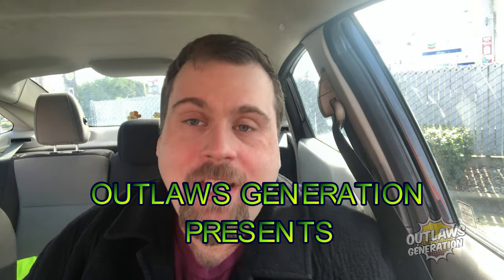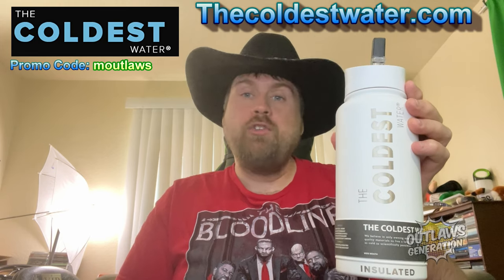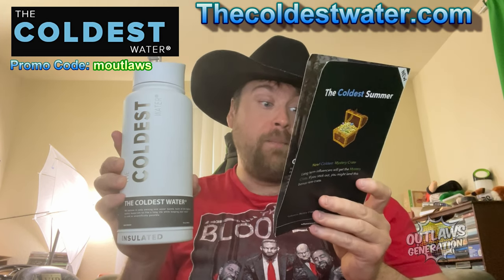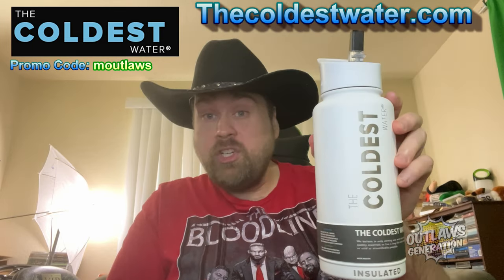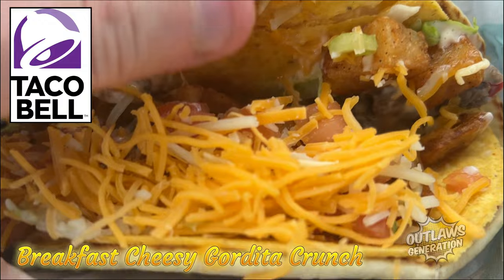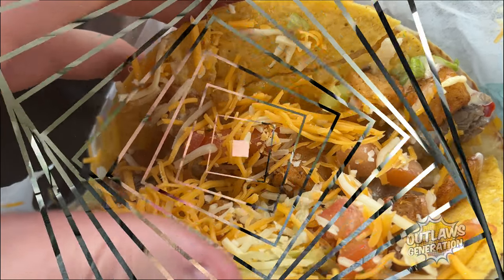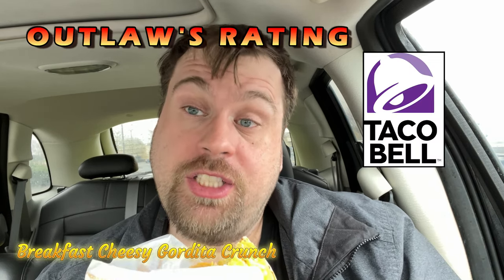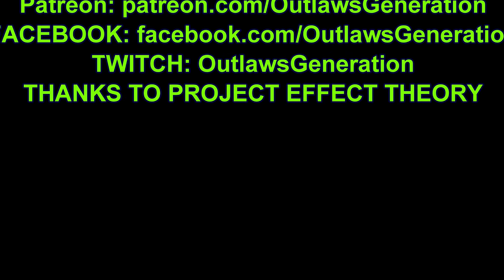Taco Bell Breakfast Gordita Crunch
Check out the channels in the Community Tab for the Foodie Federation

MDA87
Mike Hammes
Hammond22
Pom Corn

2. Comment on my videos

Official Outlaws

1. Backwashed Milk
2. Jake Krebs
3. David Link
4. Carnival
5. MDA87
6. Dragonslayer
7. Cece Ruben
8. Miles Pires
9. NOK Spot
10. Rodimus Prime
11. Freddie Foodie King
12. Bliss Catharthey
13. Jerry Petersen
14. Fox56912
15. Ben Fischer
16. Mathew Rudd
17. TrevCoreShow
18. Folkenaut
19. Slendering HD Show
20. Cardshuffler935
21. Tacos and Gold Chainz
22. Monte Freeman
23. I'll Be There JK
24. Eric LDC
25. Blake Raynor
26. SweatpantsJoeEats
27. Dino Bot
28. Toitle Time
29. Ms. Acosta
30. Owl
31. TheMissingLink
32. Brent Lyons
33.The Dayton LIVE Show
34. Savage Wolf 180
35. Skank Hunt 42
36. Elizabeth Rickard
37. Superplexer
38. Prankster Reloaded
39. Gary 200
40. Lucas Mcquillan (RIP)
41. Nubs Parrot
42. Hammond22
43. Luke C.
44. Simple Jack
45. K-Hill 145
46. James Joyce
47. Matthew May
48. Little Jimmy
49. Bully
50. Montana B
51. Boogie Jules
52. Conrail
53. Don Knotts
54. Blinding End
55. JPEG
56. GI Joe Gaming
57. The Super Original
58. Chance Reupload Central
59. Handsome Mike
60. Vp13
61. Linkxz No
62. Ginger Ninja
63. Mike McSpookertin
64. LimePlayz
65. SnackKingCole
66. BigDog7897899
67. Jim_Fro78
68. Kaori Crystal Dreams
69. Jucifer
70. Meister
71. Honorary Lizard
72. Wendelveli
73. Todays Food Review
74. Emnem
75. Desmond Ciari
76. Dick Heddon
77. Robbiep2 Vlogs
78. Paul's World
79. Tom Dbuza
80. Scar
81. Cheddar323
82. Chuck's Food Reviews
83. Shawny Mac
84. Alex Chapo FYM
85. JKMCraveTV
86. Tecontony
87. Jack Jerawitz
88. Lollipop Cop
89. Cave Squeaker
90. Jarred 333
91. Redneck Snack Reviews
92. King Benn
93. Playstation Kings
94. Infringinator
95. Nick Stewart
96. Outlawcatontheloose
97. Uneven Pizza
98. Marie
99. Outlaws Cookout Fan
100. Brisk
101. Samus Knight
102. Grits207
103. BigRon1995
104. Randal Denver
105. Lisa Nadrone